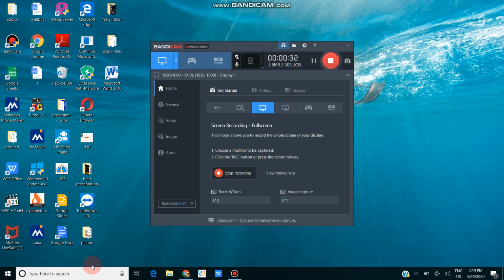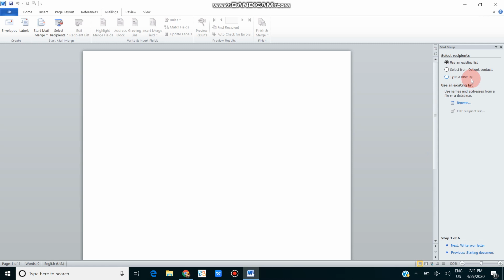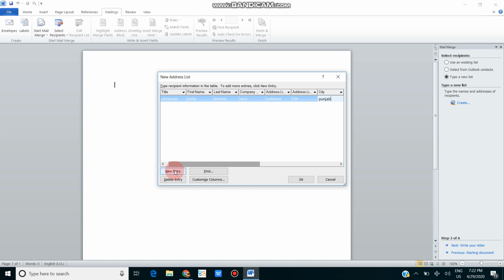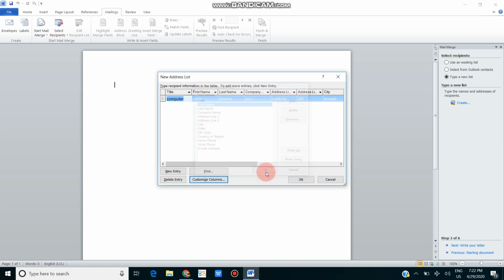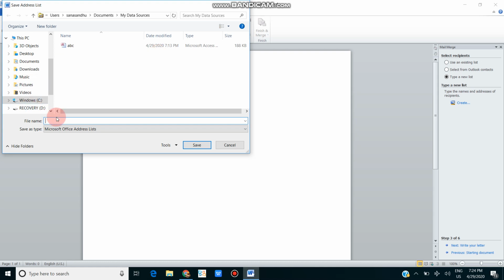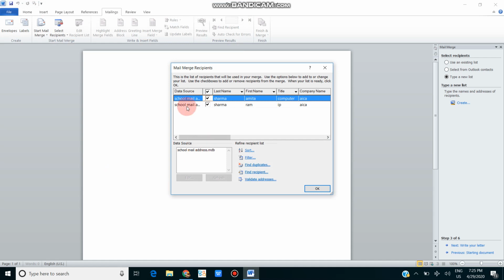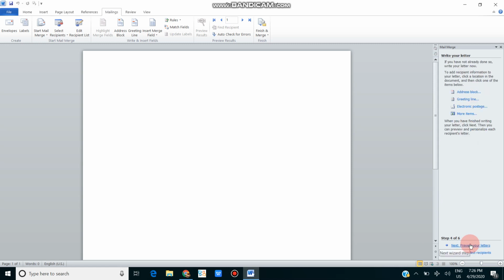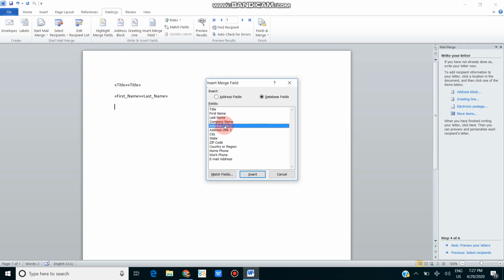Computer class 6 chapter 3 video 2/3